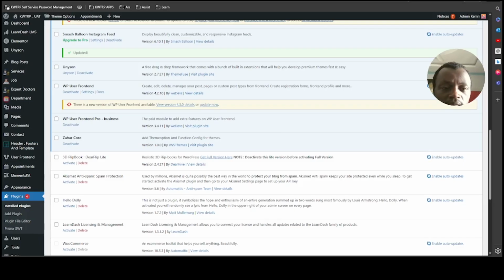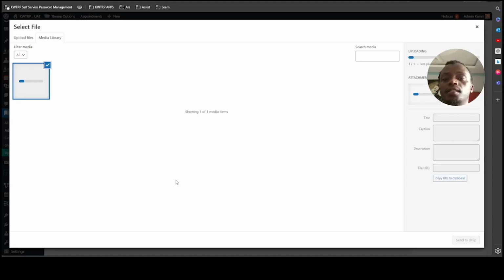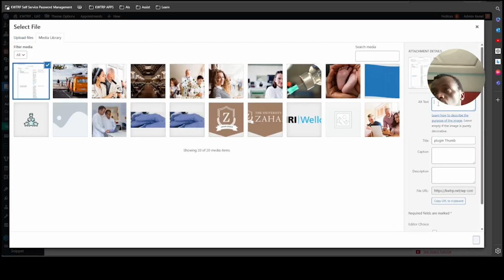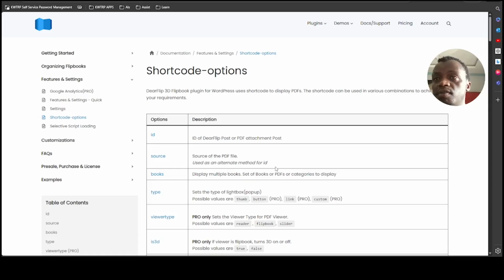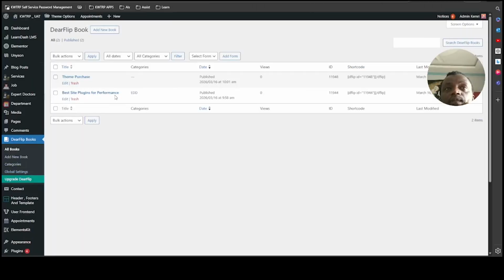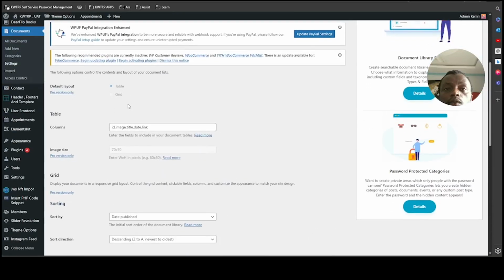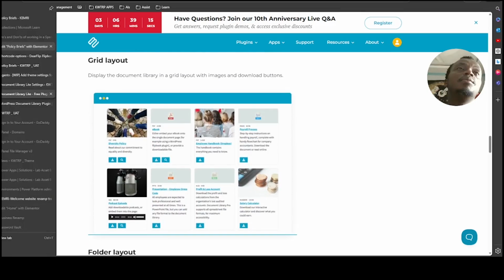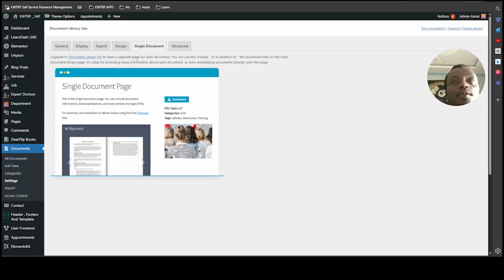How to Create a Professional Document Library in WordPress (2 Plugin Methods)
Showcase your company documents, reports, and communication materials like a pro! In this tutorial, we explore the best ways to manage and display web files on your WordPress site. Whether you want to provide an interactive reading experience for magazines or a clean, searchable list for corporate policy briefs, I’ve got you covered .In this video, we cover: Method 1: DearFlip (3D Flipbook Effect) – Perfect for an interactive e book or magazine feel. Learn how to set up categories like "Health and Safety," upload PDFs, and generate professional thumbnails using Lightshot. Method 2: Document Library Lite – The ideal choice for organizing large numbers of documents in a clean, searchable tabular format. SEO Optimization for Documents: Why "Alt Text" and clear descriptions are vital for making your documents discoverable by users.Shortcodes & Layouts: How to use simple shortcodes to display your libraries on any page.Comparison: We compare the visual "grid" style versus the functional "list" style to help you decide which fits your organization best. Tools Mentioned: DearFlip PDF Flipbook Plugin Document Library Lite Plugin Lightshot (for custom document thumbnails) Need a custom, high-performance website? We specialize in optimized speeds and SEO-ready sites. Enjoyed the lesson?